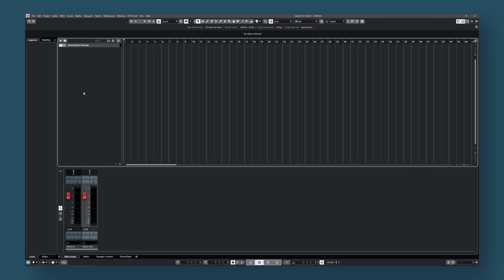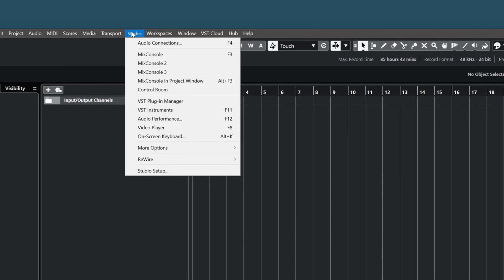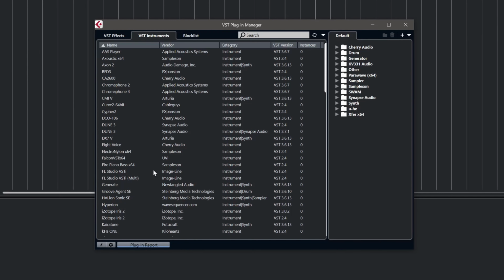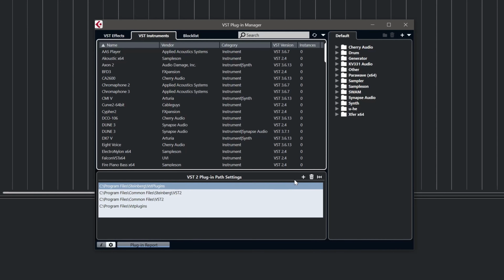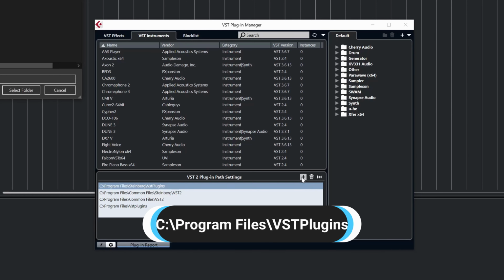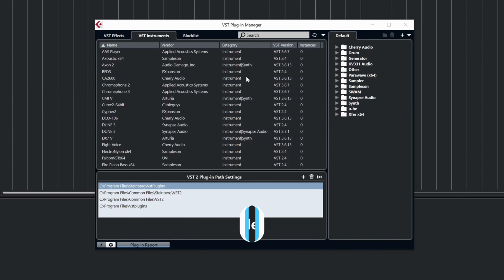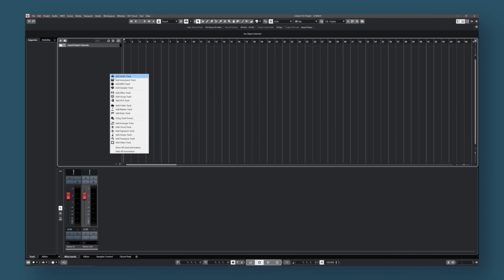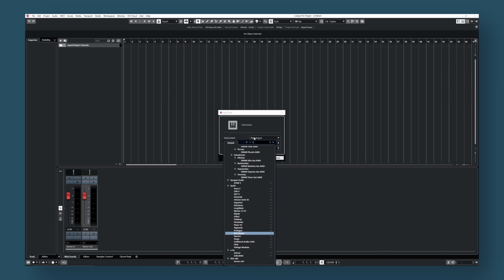Cubase/Nuendo VST2 path